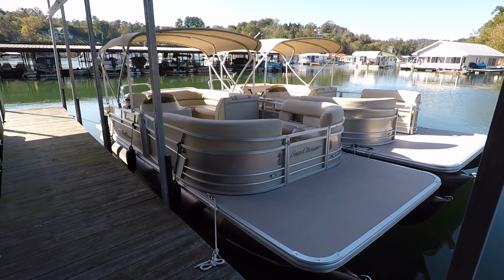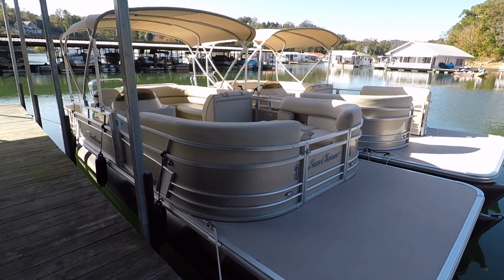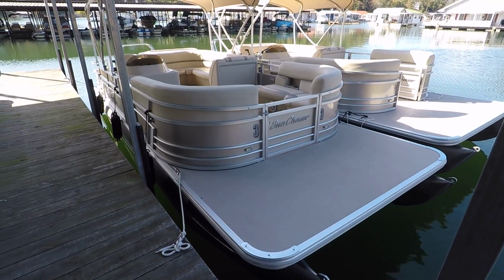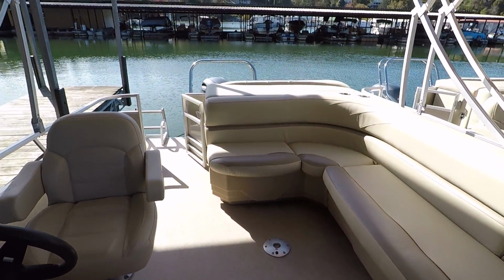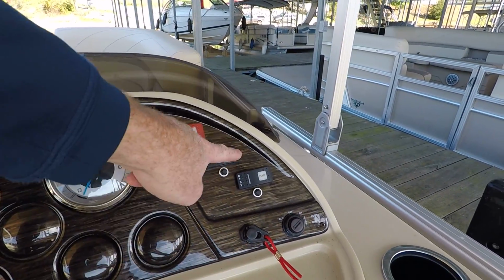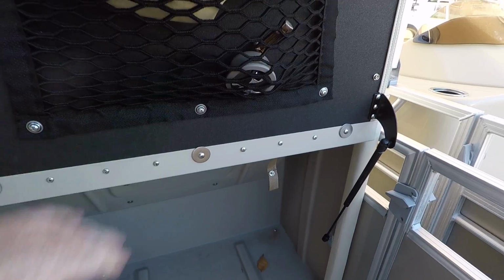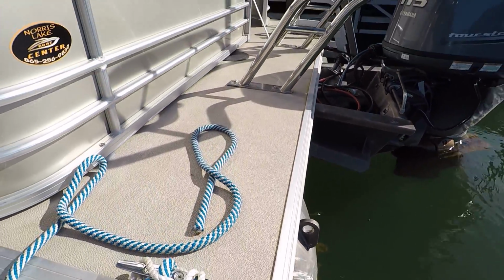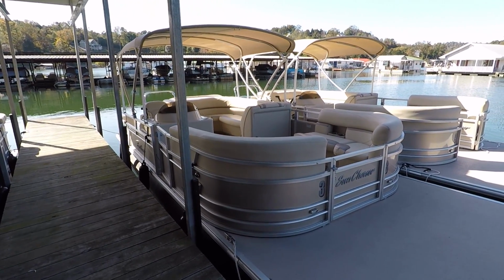2018 SunChaser Geneva 24 Rental Pontoon 3 For Sale on Norris Lake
This 2018 SunChaser Geneva 24 Rental Fleet Pontoon Boat is equipped with a 115HP Yamaha 4-Stroke Outboard Motor and features an Integrated Pop-Up Changing Room, an Extended Deck on the Bow, 11 Cupholders, Rated for 13 Persons, 4-Entry Gates, 5-Step Swim Boarding Ladder, Low Maintenance Vinyl Flooring, Jensen AM/FM/Aux/USB/Bluetooth Stereo w/2 Speakers, a Ski Tow Bar, Bimini Top & More!